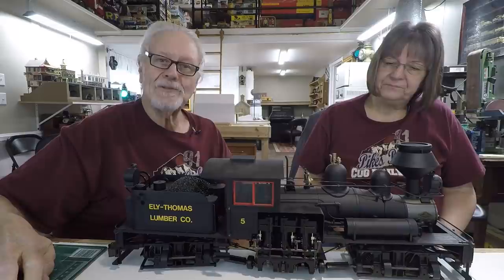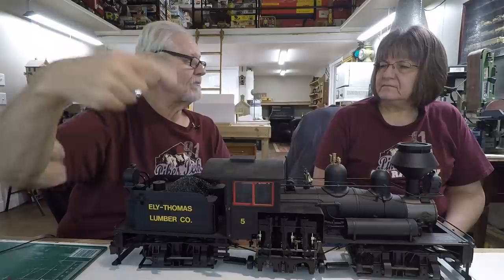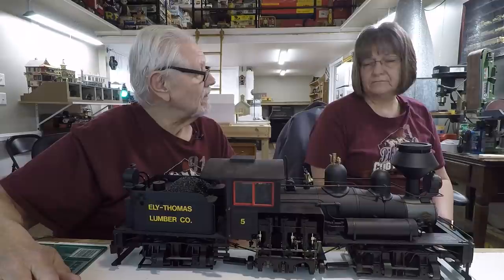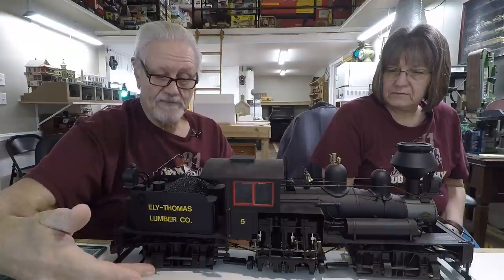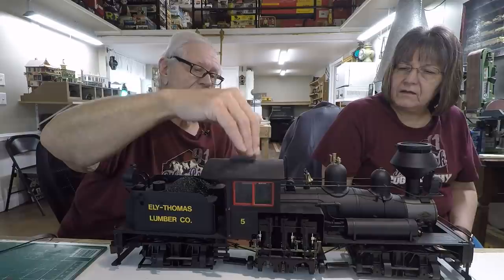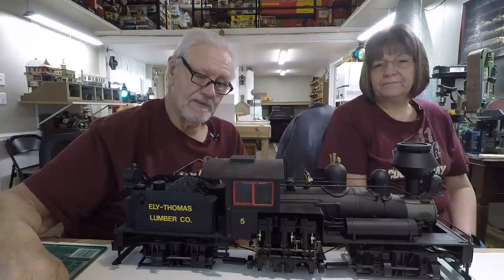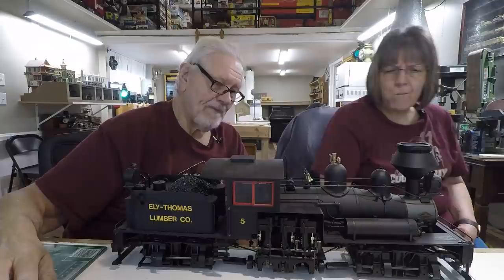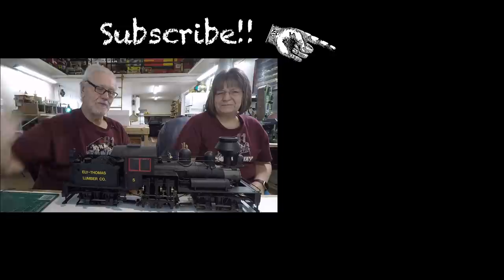Bachmann Spectrum 1:20.3 scale 36 Ton Shay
We are pulling out all our logging equipment, this week we are testing our 3-foot gauge Bachmann Spectrum 36 ton Shay.

The Bachmann Spectrum Shay is a great looking little model, HOWEVER, the first ones made had major issues with their gearboxes. Take a look and see how to spot these issues.

From Wikipedia, the free encyclopedia:

The Shay locomotive was the most widely used geared steam locomotive. The locomotives were built to the patents of Ephraim Shay, who has been credited with the popularization of the concept of a geared steam locomotive. Although the design of Ephraim Shay's early locomotives differed from later ones, there is a clear line of development that joins all Shays.

Ephraim Shay (1839–1916), was a schoolteacher, a clerk in a Civil War hospital, a civil servant, a logger, a merchant, a railway owner, and an inventor who lived in Michigan.

In the 1860s he became a logger and wanted a better way to move logs to the mill than on winter snow sleds. He built his own tramway in 1875, on 2 ft 2 in (660 mm) gauge track on wooden ties, allowing him to log all year round. Two years later he developed the idea of having an engine sit on a flat car with a boiler, gears, and trucks that could pivot. The first Shay only had two cylinders and the front truck was mounted normally while the rear truck was fixed to the frame and could not swivel, much as normal drivers on a locomotive. He mounted the 3-foot (914 mm) diameter by 5-foot (1,524 mm) tall boiler centered on the car with the water tank over the front trucks and with an engine supplied by William Crippen mounted crossways over the rear trucks. Shay experimented first with a chain drive from the engine through the floor to the truck axle. It is not known if he powered one or both axles, but he soon found that the chain drive was not practical and he next tried a belt drive. It did not take long for the idea to become popular.

Shay applied for and was issued a patent for the basic idea in 1881.[1] He patented an improved geared truck for his engines in 1901.[2]

Lima Locomotive Works of Lima, Ohio built Ephraim Shay's prototype engine in 1880.[3] Prior to 1884, all the Shays Lima produced weighed 10 to 15 short tons (8.9 to 13.4 long tons; 9.1 to 13.6 t) each and had just two cylinders. In 1884, they delivered the first 3-cylinder (Class B) Shay, and in 1885, the first 3-truck (Class C) Shay. The success of the Shay led to a major expansion and reorganization of the Lima company.[4] When Lima first received the Shay idea it was not impressed, until John Carnes influenced the company to use the idea, resulting in the classic Shay design.

After the basic Shay patents had expired, Willamette Iron and Steel Works of Portland, Oregon, manufactured Shay-type locomotives, and in 1927, Willamette obtained a patent on an improved geared truck for such locomotives.[8] These became known as Willamette locomotives. Since "Shay" was a trademark of Lima, strictly speaking it is incorrect to refer to locomotives manufactured by Willamette and others as "Shays". Six Shay Patent locomotives, known as Henderson-style Shays, were built by the Michigan Iron Works in Cadillac, Michigan.